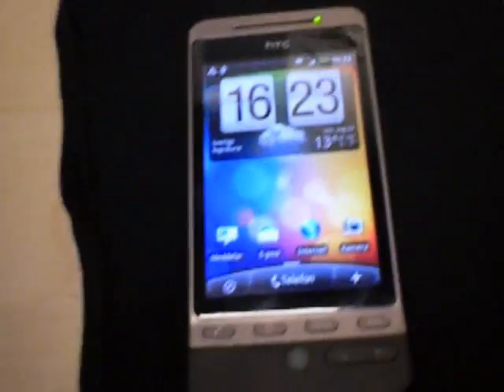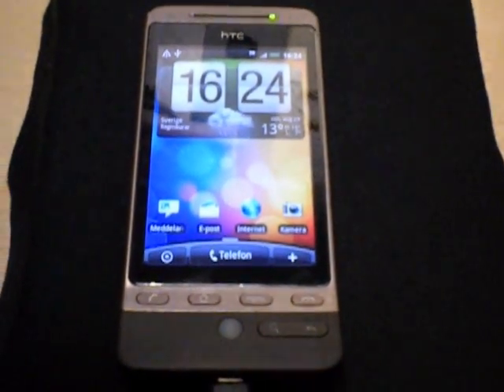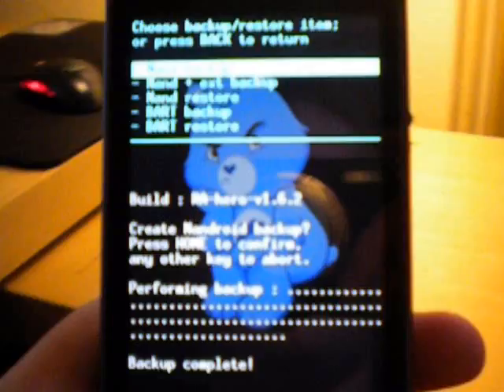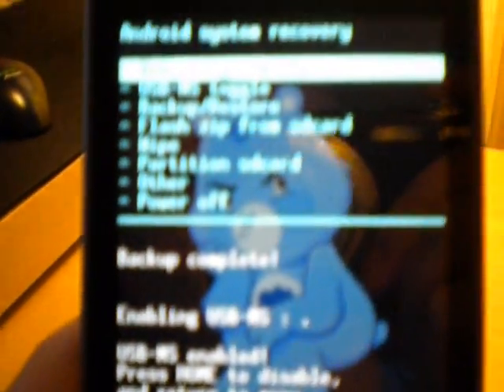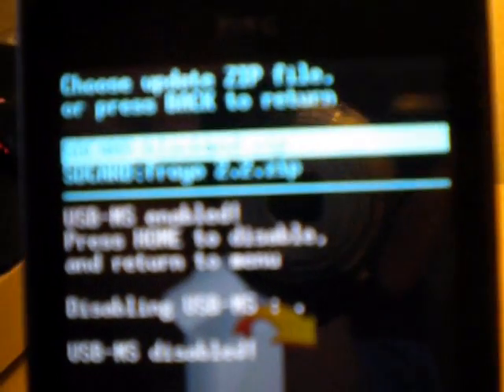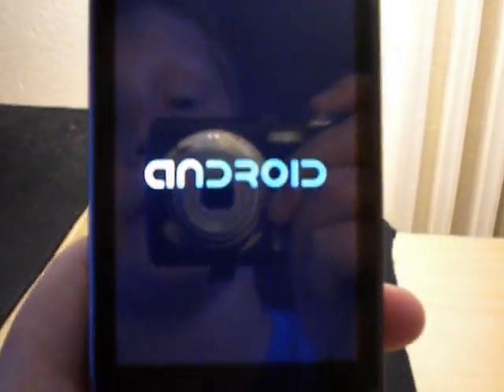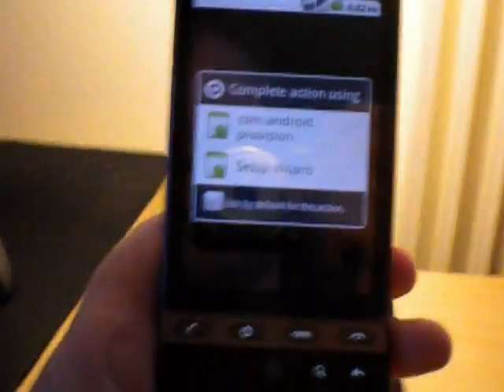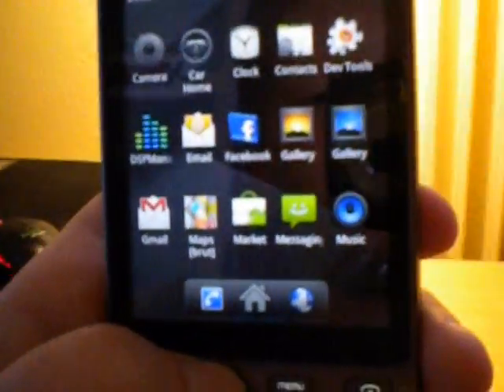How to root htc hero for free. Froyo 2.2. Very EASY!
Hello guys hope u like the video!

(ROMS UPDATED 2010/11/21)
its the same speed on the roms...

Step 1 -- Flashing the Recovery

   1. On your phone, enable USB debugging in Settings, Applications, Development
   2. Open a command prompt (Search for cmd or Start, Run then type cmd.exe)
   3. Type cd / then hit enter and type cd HeroRoot and hit enter
   4. Now type runindos.bat and hit enter
   5. Note: (If you use linux or Mac, replace adb in the zip with the correct version, and then download this shell script: runinlinuxadb.sh and execute it as normal. Rest will be same as in windows.)
   6. The script is now doing it's stuff. You should see some text in the command prompt.
   7. Your phone will reboot a couple of times and eventually reboot into recovery mode.

Step 2 -- Flashing a Custom ROM

   1. In recovery, use the trackball to scroll down to Backup/Restore and select it.
   2. Then, select Nand Backup and press home to start it. (TIP: If you need to restore at some point, Use Nand Restore)
   3. When that's done, you need to download a ROM! There are loads on XDA Developers. I recommend VillainRom 12.
   4. In recovery, select USB-MS toggle and transfer the ROM you downloaded to the root of your SD Card. (ie Not in any folders)
   5. When that's done, press home in recovery to disable USB storage.
   6. Then, go to Wipe in recovery and select Wipe data/factory reset
   7. After that, it's time to flash your ROM! In recovery select Flash zip from sdcard and select the ROM you downloaded.
   8. When that's done, select Reboot system now and bow down to your phone as it reveals it's rooted goodness (First boot will take a while)
   9. When it's booted, You're done! Enjoy Root!